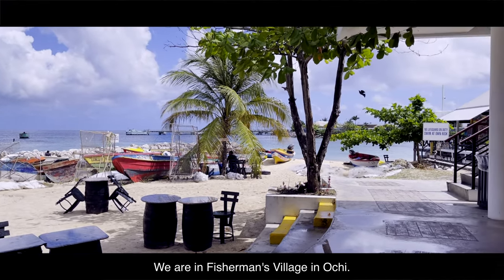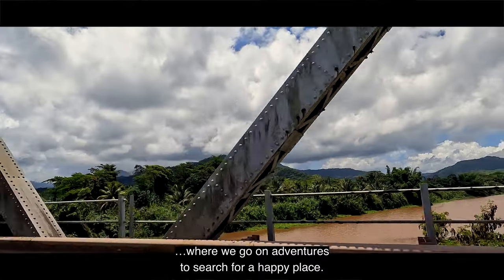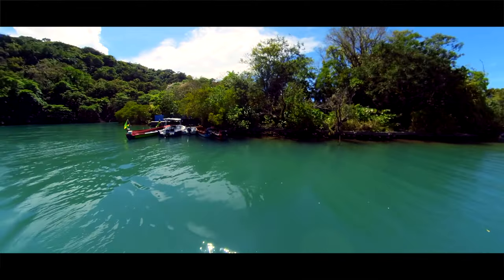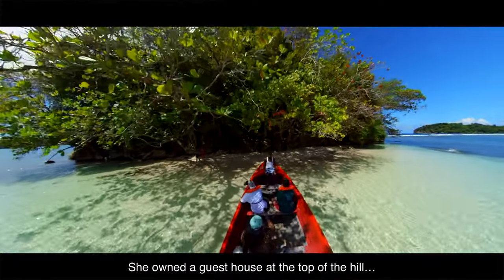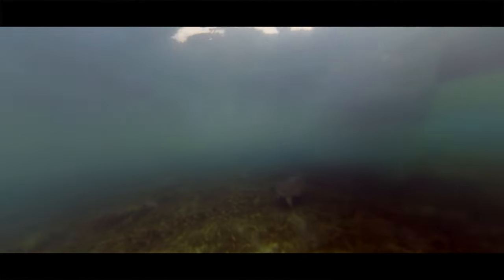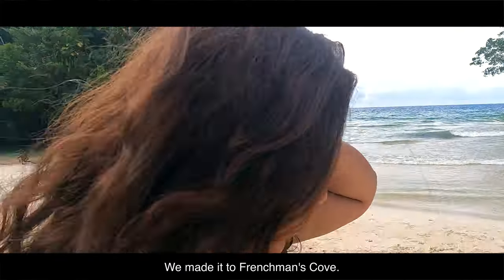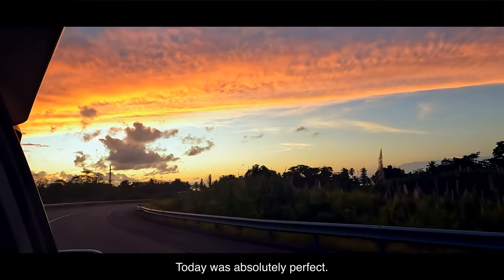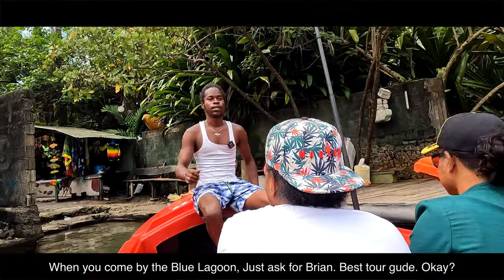We Visit Jamaica’s Blue Lagoon And Monkey Island - Was It Worth It?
🚗🏝️ EPIC Road Trip to Port Antonio, Jamaica! | Ocho Rios to Monkey Island, Blue Lagoon & More! 😍🌴

Hey there fellow travelers! 🌞 Are you ready for the ultimate Jamaican road trip adventure? 🚗💨 Buckle up, because in this vlog, we're taking you on a breathtaking journey from Ocho Rios to Port Antonio, filled with stunning scenery, unforgettable experiences, and mouthwatering food! 🍽️🤤

We kick off our day in Ocho Rios with a traditional Jamaican breakfast 🍳☕ – think ackee and saltfish, callaloo, fried dumplings, and a steaming cup of Blue Mountain coffee. Nothing like starting the day with some local flavours to fuel our excitement for the road ahead! 🙌

As we drive along the picturesque coastal roads 🌊🚗, we can't help but make a few stops to soak in the mesmerising beauty of this island paradise 🏝️. Trust us, the views are so breathtaking that you'll want to stop every five minutes just to take it all in! 🤩

Our first destination is the magical Monkey Island 🐒🏝️, an uninhabited islet just off the coast of Port Antonio. This dreamy spot is perfect for swimming, snorkeling, or simply admiring the crystal-clear waters and lush surroundings. 🌊🌴

Now, no trip to Port Antonio would be complete without visiting the world-famous Blue Lagoon 🏞️💙. With its enchanting turquoise waters surrounded by lush greenery, this natural wonder is an absolute must-see! 🛶😄

Feeling hungry? We've got you covered! We make our way to the legendary Boston Jerk Centre 🍗🔥 for an incredibly delicious lunch. The mouthwatering jerk chicken, juicy pork, and scrumptious sides are an explosion of flavour that will make your taste buds dance! 💃🌶️

Next up is the hidden gem, Fisherman's Cove 🐟🌅, One of my favourite natural beauty spot, with the added bonus of a river running along side the beach! 🎣🤗

So, come along with us on this epic Jamaican road trip adventure 🇯🇲🚗, and don't forget to add these amazing chill spots to your bucket list when you visit Jamaica! Trust us, you won't regret it. 😉✌️

00:00 Introduction
02:43 Welcome to Port Antonio
04:42 Monkey Island & Blue Lagoon
10:44 Boston Bay Jerk Centre
12:06 Frenchman's Cove